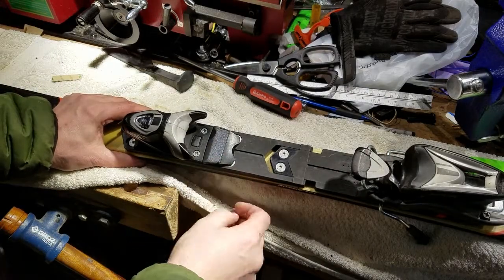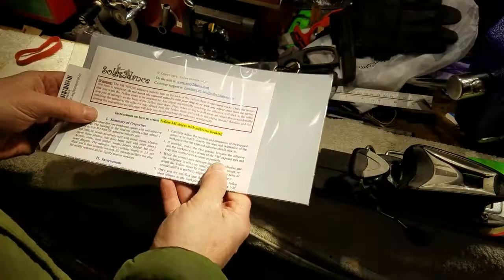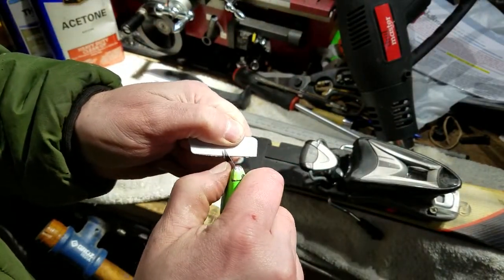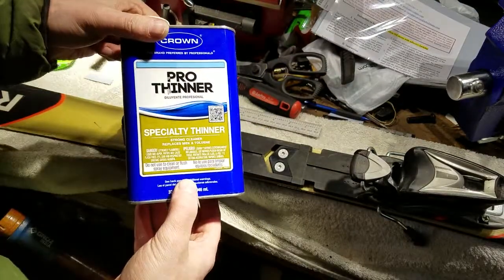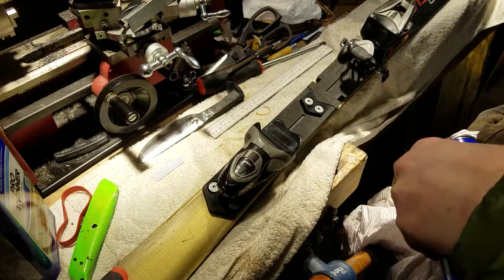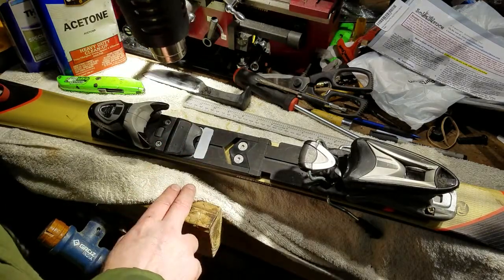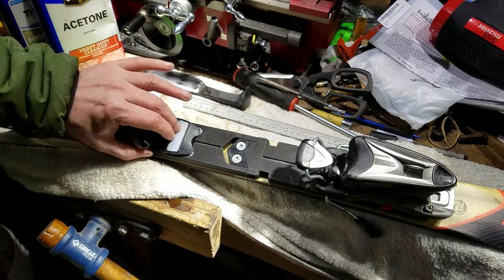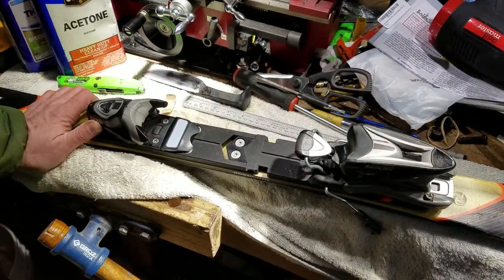How to Replace the AFD (Anti Friction Device) on a Ski Binding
After discovering the anti-friction material was missing from the bindings, I sourced the appropriate replacement material and carried out the repair. Many ski shops will do this repair, along with a breakout test, for a small charge. Unfortunately, my local shop didn't have the AFD material in stock at the time, so I decided to do it myself.